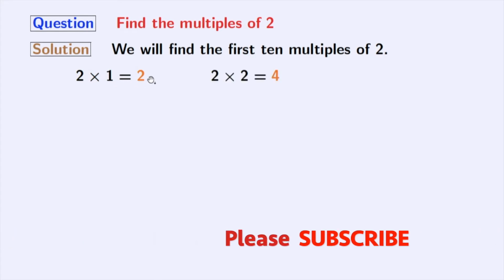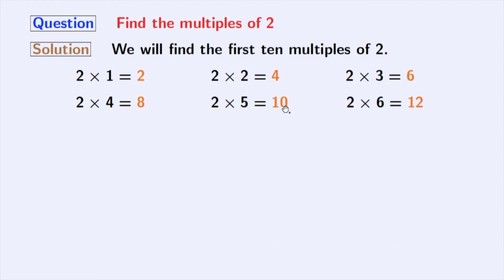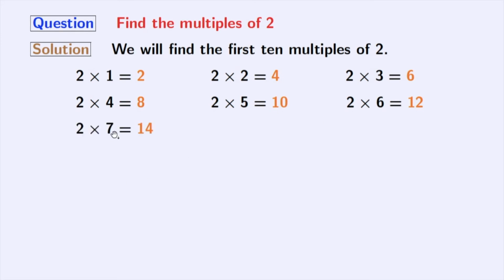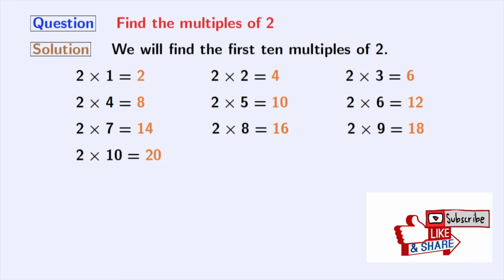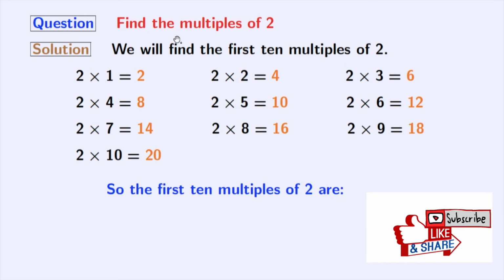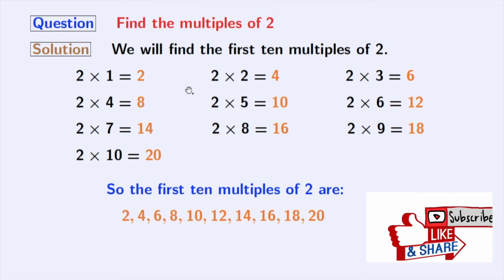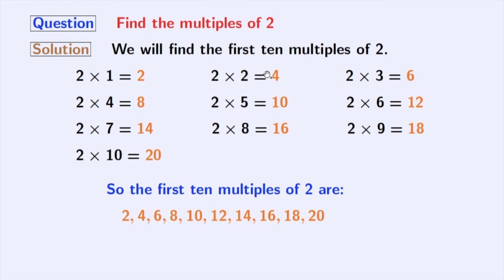Multiples of 2 | Find the multiples of 2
In this video, we will find the multiples of 2 in a very easy way. How to find the multiples of 2?

Topic: Multiple of 2 | Multiply by 2 | 2 times table | Multiplication table of 2

Question: What are the multiples of 2?
Answer: The multiples of 2 are 2, 4, 6, 8, 10, 12, 14, 16, 18, 20, etc

We post videos daily on youtube